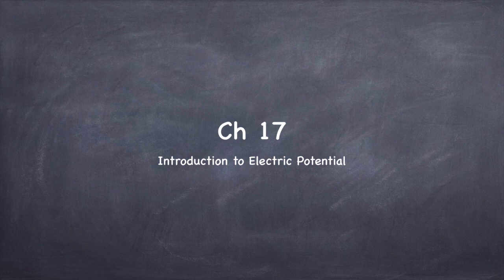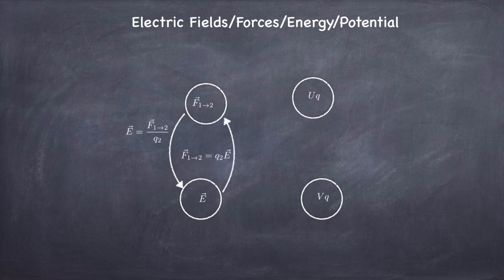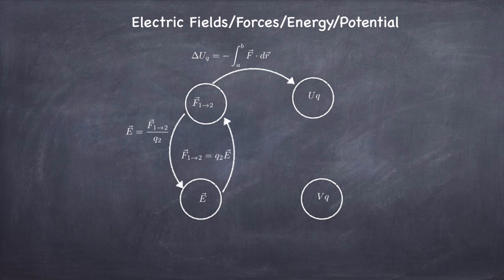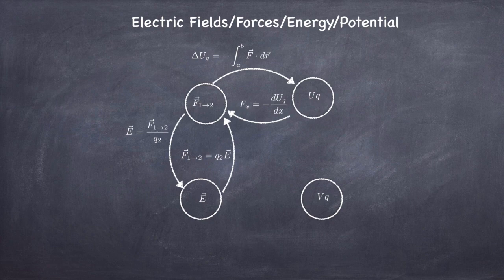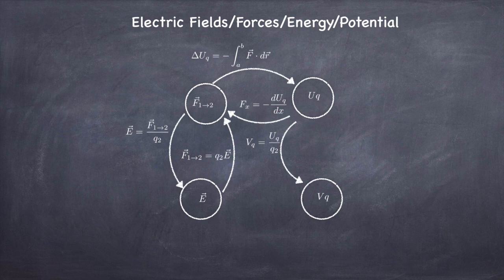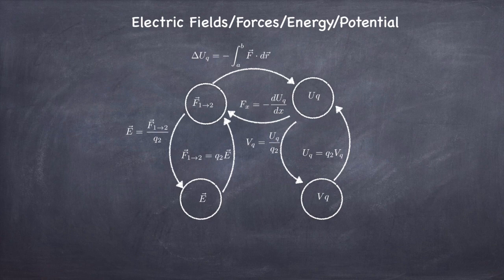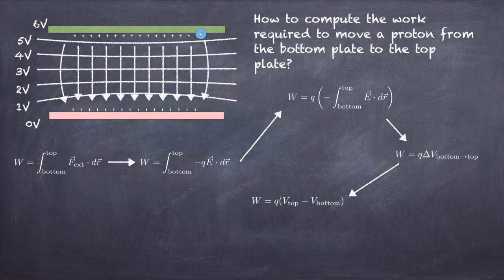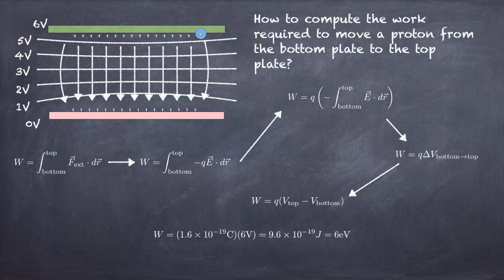ch16 M&I: Electric Potential 4th Ed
Introduction to Electrical Potential. Relationships between Electric Potential, Electric Field and Electric Potential Energy. Pre-Class slides by Steve Spicklemire.